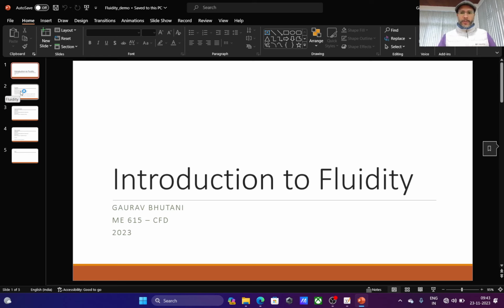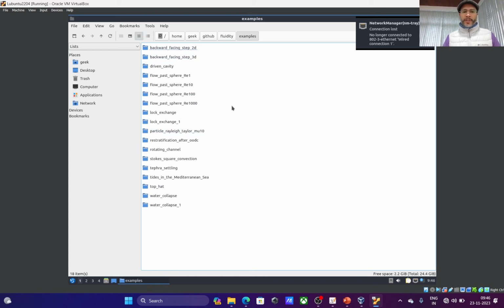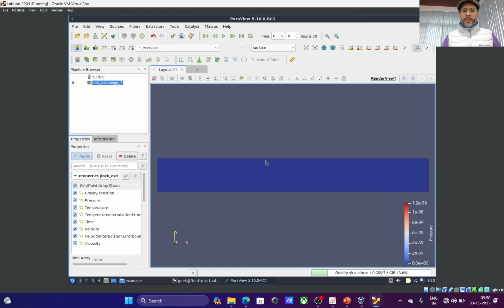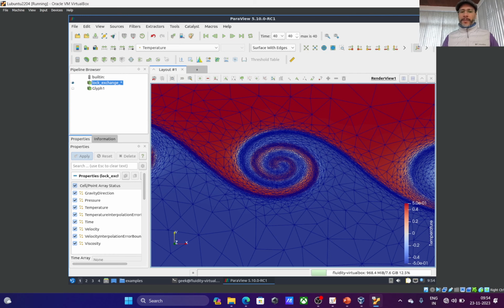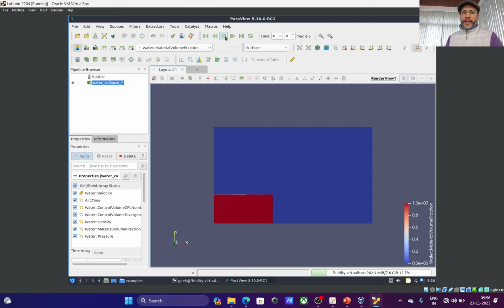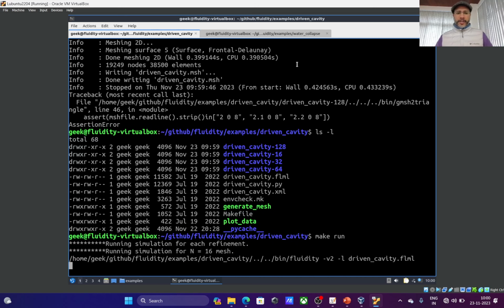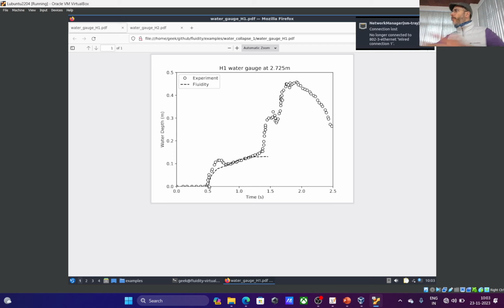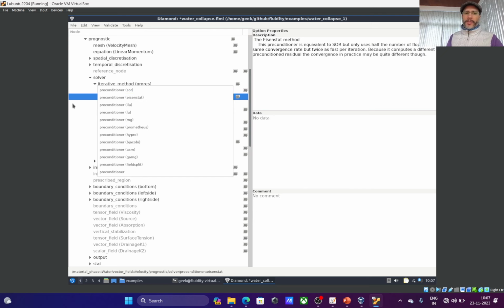Demo - CFD - Fluidity FEM open-source code. Lock exchange, dam break, and lid-driven cavity